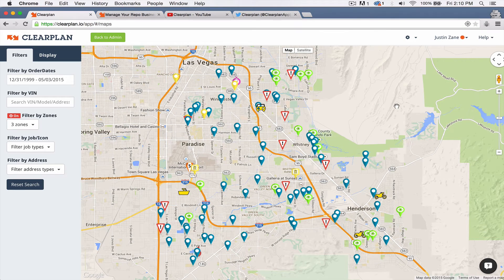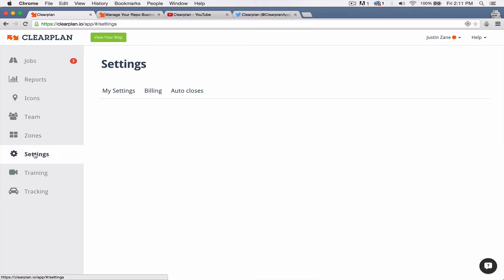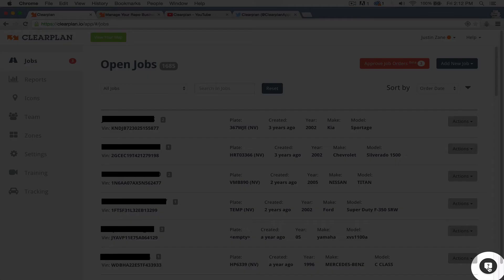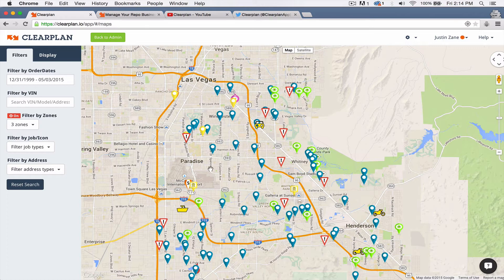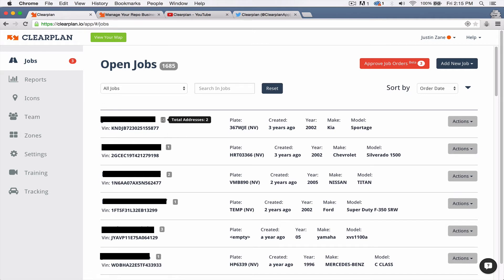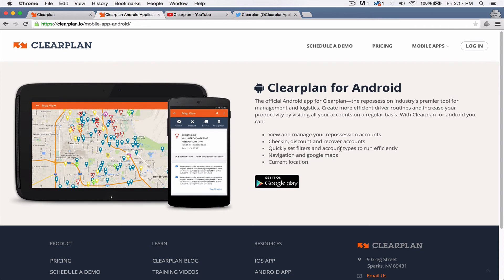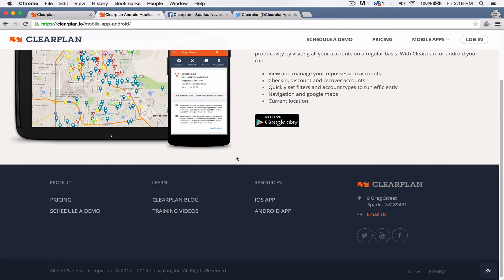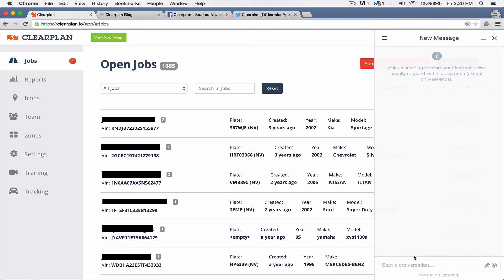Clearplan Repossession Software Updates for May 1st 2015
In this video, we describe the software updates we have made to the Clearplan repossession software for the week ending May 1st 2015.